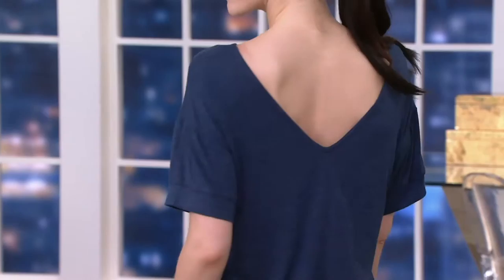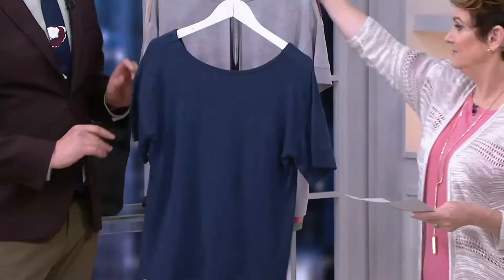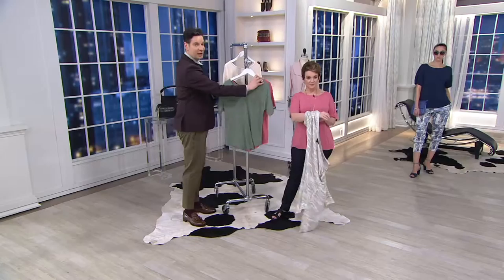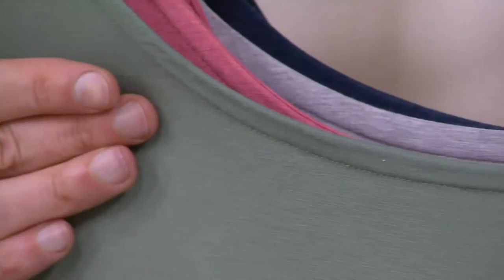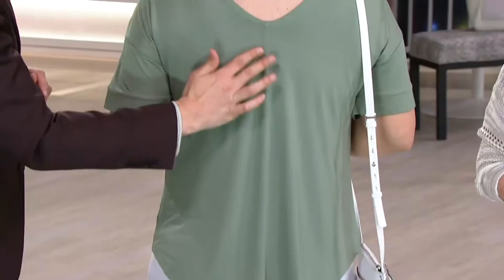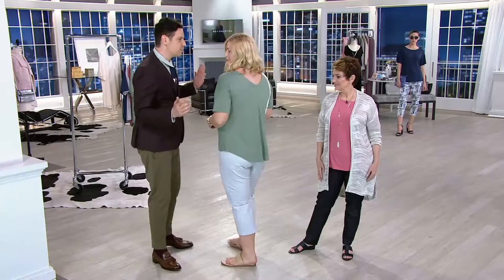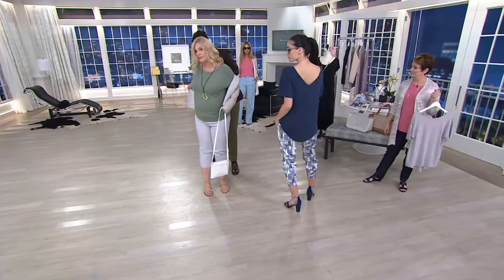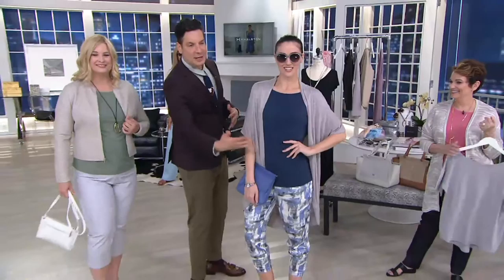H by Halston Short Sleeve Knit Top with V-Back Detail on QVC